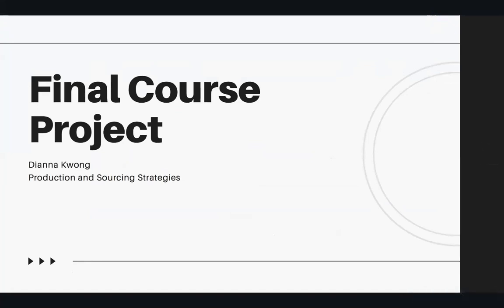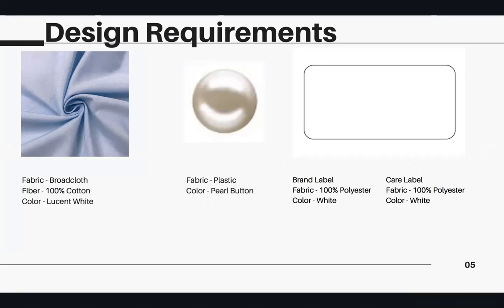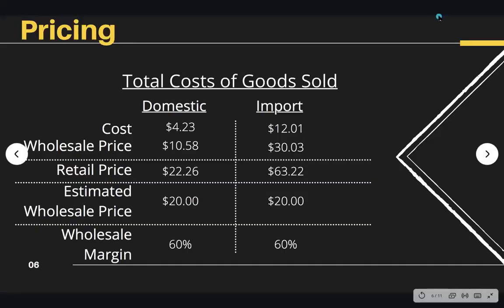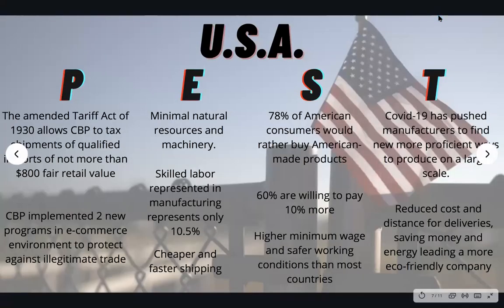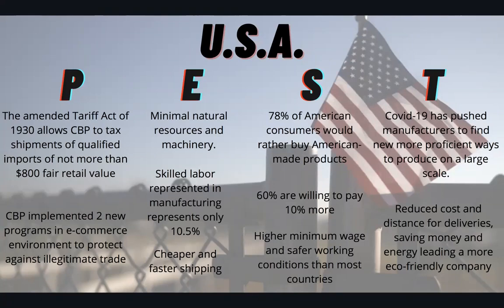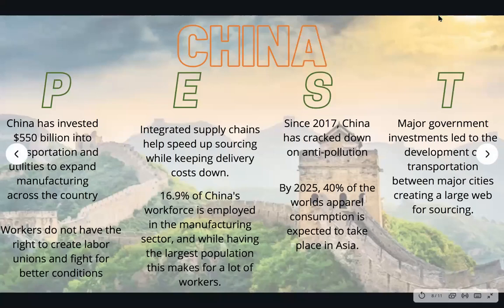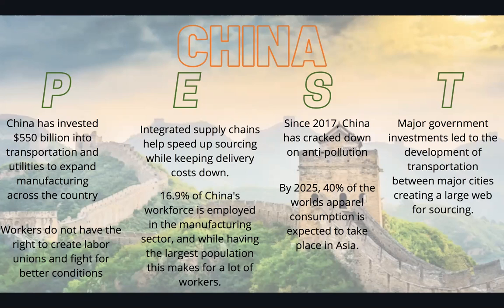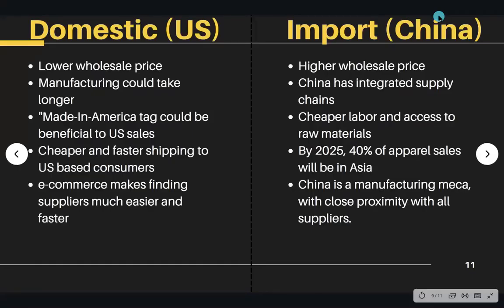DKwongFinalProject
Hello, my name is Dianna Kwong and welcome to my presentation of my garment and it’s
sourcing process and decisions. Here on the left is an image of the garment I decided to revise
and develop. The garment on the left is a sheered corset long sleeve top with a thin bow tie
front. For my design, I decided to take away the sleeves and add buttons for a summer look
while also reducing the cost of production by reducing the amount of fabric used.
For my design, I decided to go with a 100% cotton fabric called broadcloth, it is a structurally
built woven fabric so it can be made into a comfortable garment without lining. The buttons I
chose are pearl buttons made of plastic.
Sourcing domestically, most of the manufacturers I found were in LA or close to it so it has easy
access and lessens travel fees if I were to decide to source locally. While if I were to import, I
would have to consider the cost of shipping and handling, however because these
manufacturers are all wholesalers, the cost of production would be lower. Alibaba also has
some great options on sourcing for packaging that are sustainable like recyclable poly bags. Its
possible to get that locally in the US but it would cost more.
After further calculation with estimated cost of materials, it was concluded that sourcing
domestically would be more cost efficient than to import. The cost of production would be $4.23
domestically and to import it would be $12.01.
Read off the slide for the PEST analysis.
Overall both the US and China has their advantages to sourcing from either of them. With the
United States being my first option to source from, it will stay my #1 option and China will be my
backup.
Having my garment sold in the U.S. definitely was a big factor into why i am sourcing from here.
Sourcing locally will help me cut costs on shipping and be more sustainability conscious. It will
be easy for me to travel back and fourth from the manufacturer to ensure everything with
operations are going smoothly. There also will not be a time difference so no messages will be
delayed. Of course, China is also a very affordable option and at the end if I were to decide to
produce my garment there, it would still be a cheaper option than the inspiration garment
because of the materials and cuts I decided to use. And China would be my #1 option if my
brand was based out of China. However my garment and my brand currently is based out of the
US so my #1 option will be the United States and my backup will be China. Another option I
thought might actually be to source domestically for materials regrading my garment but for
shipping materials I would source my China’s #1 e-commerce website, alibaba.com for
sustainable shipping materials on a cheaper scale.
Here is my workcited and thank you for listening to my presentation.